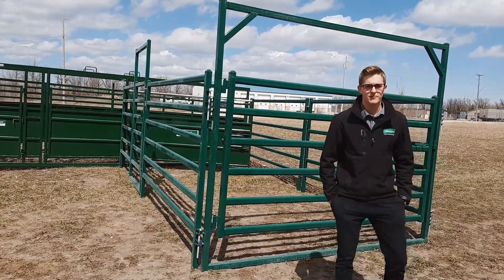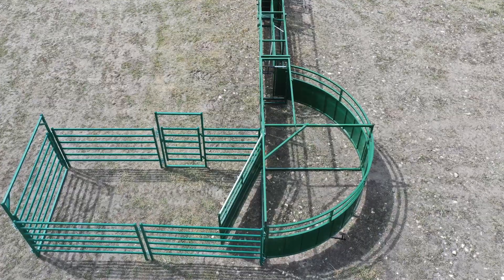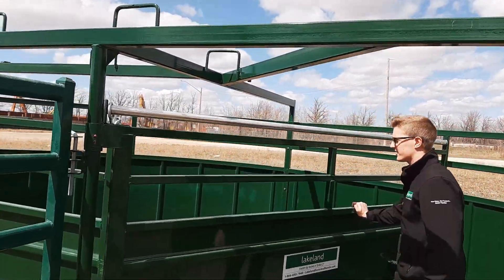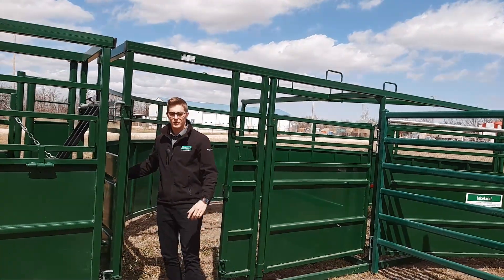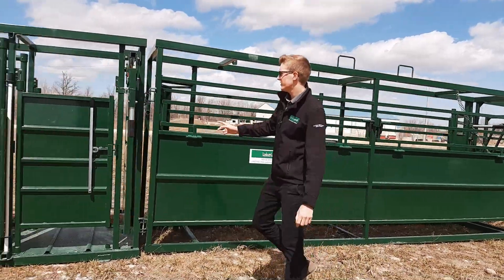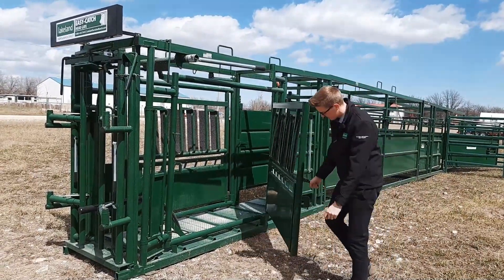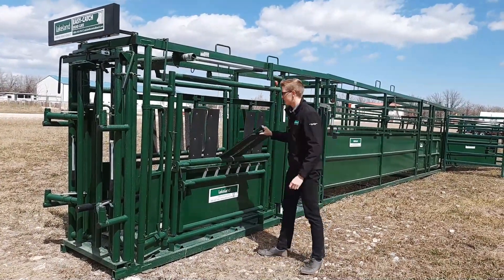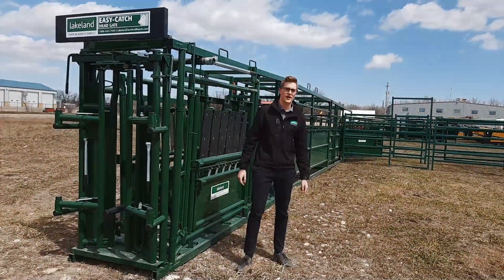The C2000 Cattle Handling System | A Lakeland Easy Catch Package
The C2000 comes with the following Lakeland products:

Qty 1 – IVSCDX-LK (Easy Catch Squeeze Chute)
Qty 1 – AA17-LK (17 ft Adjustable Alley Section)
Qty 1 – 12T10S-LK (10ft Cornerless Crowding Tub)
Qty 3 – LLP10P (10ft Corral Panel)
Qty 1 – LLBG10P (10ft Bowgate in Frame)
Qty 1 – LLMG10P (10ft Corral Panel w/4ft Man Gate)